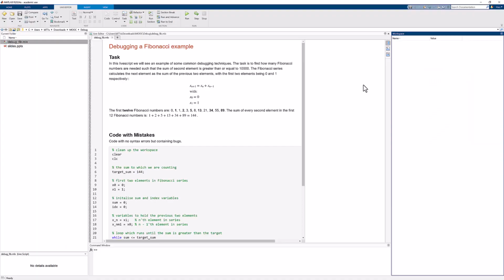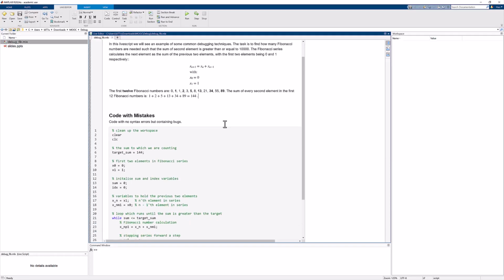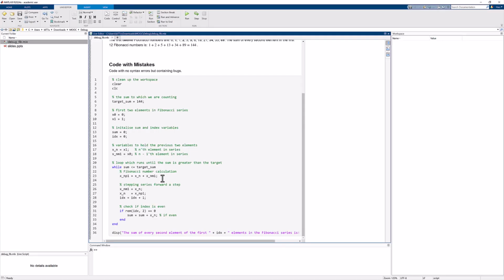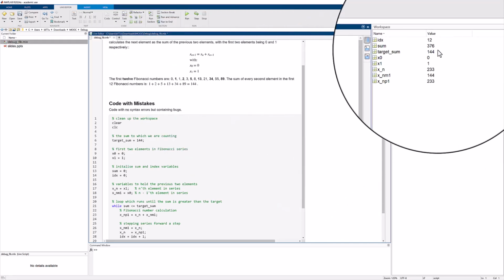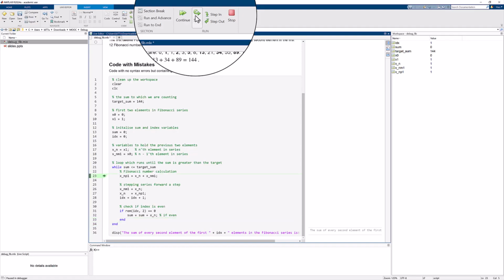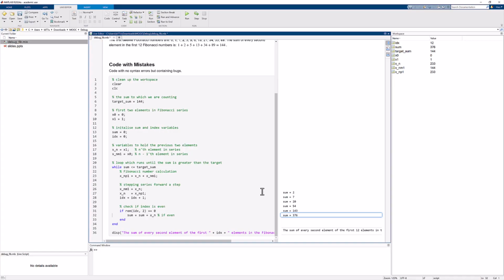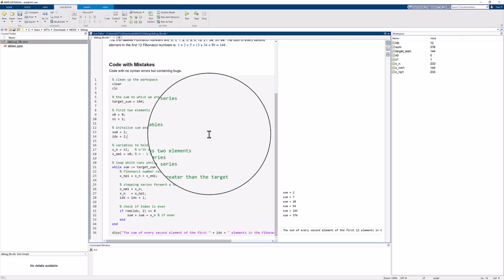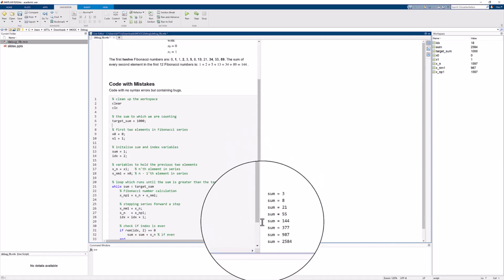014 - Tutorial： MATLAB Debug Example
This video is in week 1 of the first part, Fundamental MATLAB Programming for AI. The topic is Tutorial: MATLAB Debug Example.